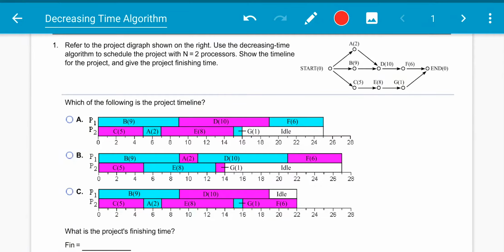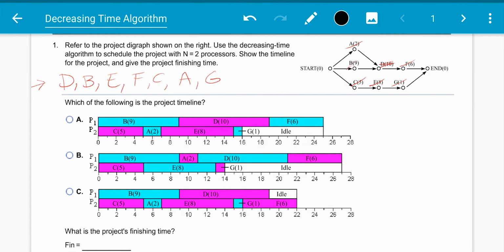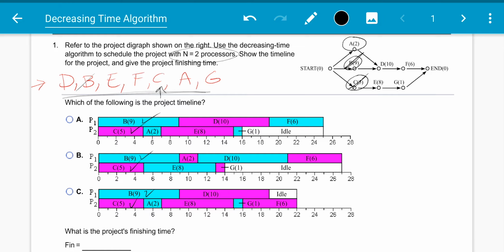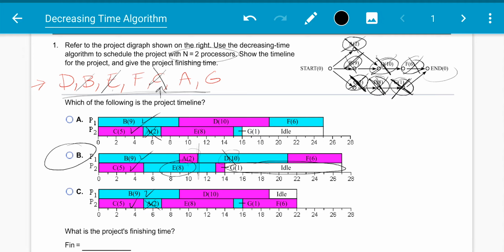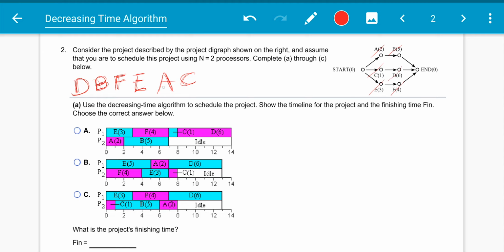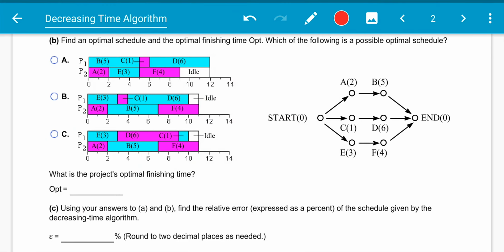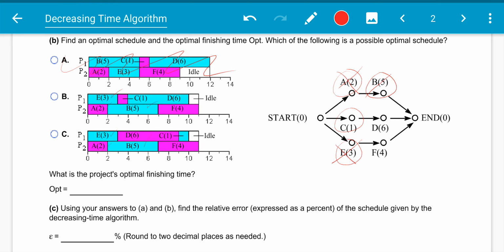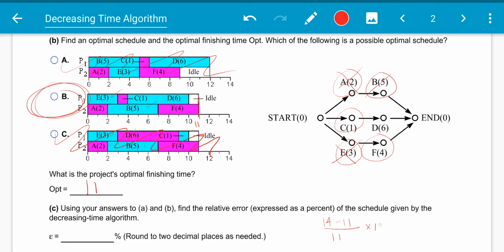Decreasing Time Algorithm Examples